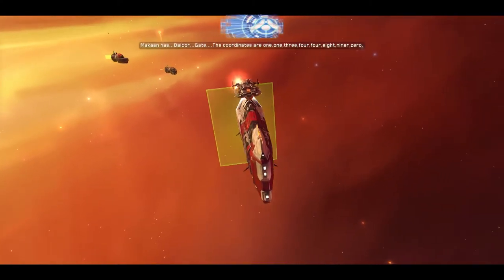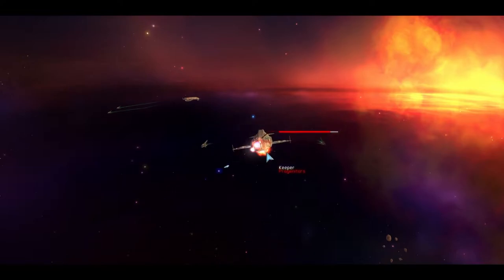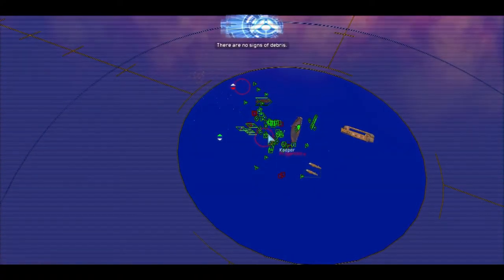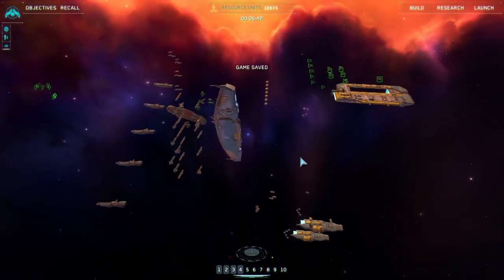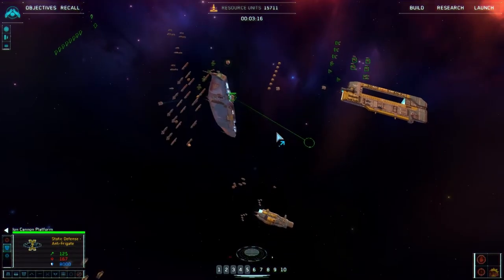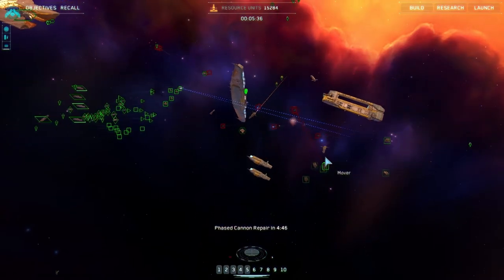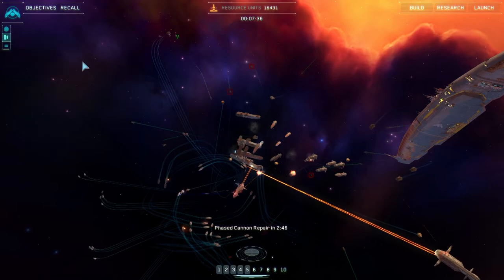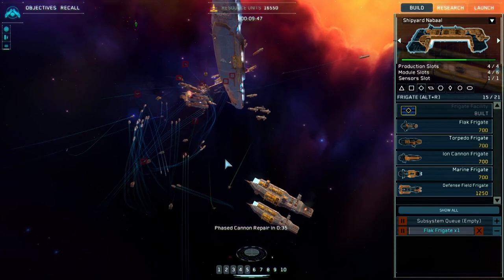Homeworld 2 Remastered #17 Bentusi To The Rescue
The protectors come to try and take back Dreadnought Berth even if that includes destroying it. Bentusi come to our aid once more...